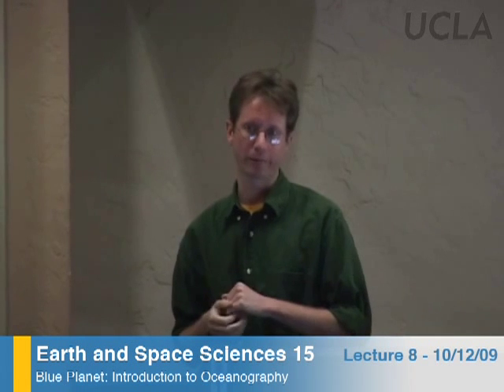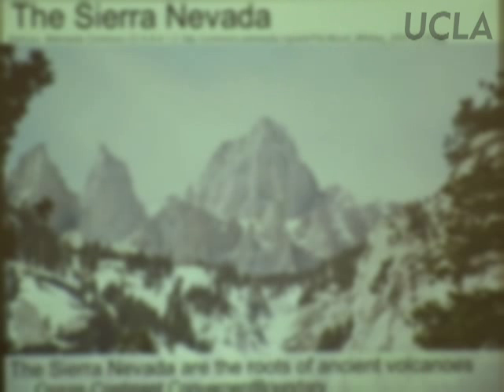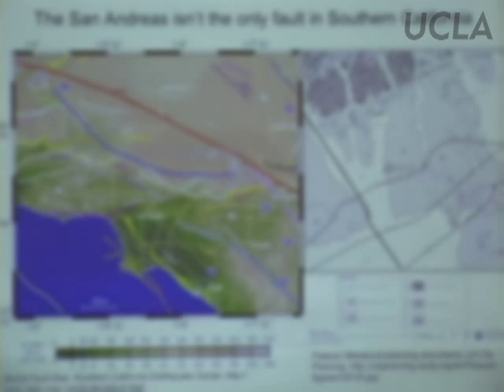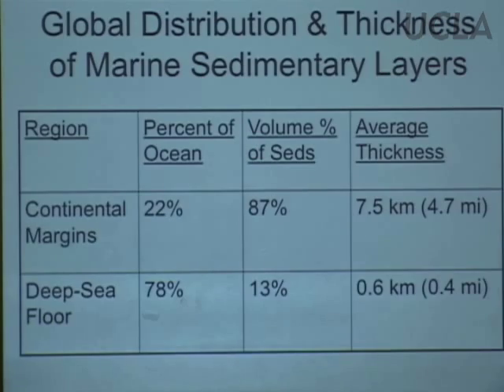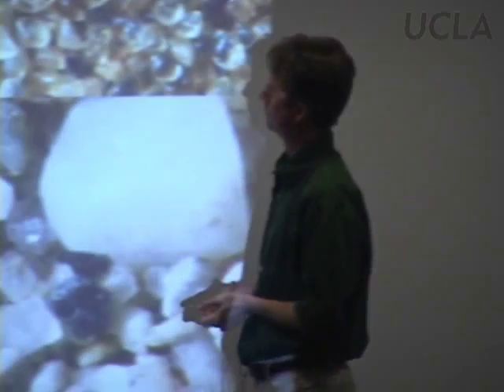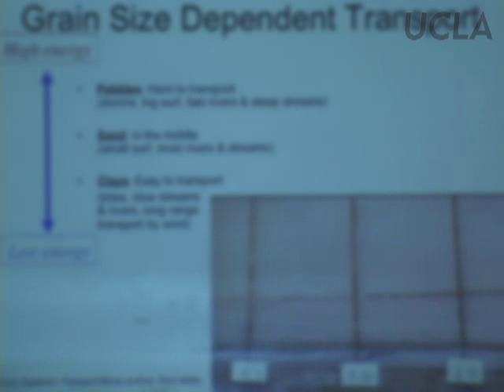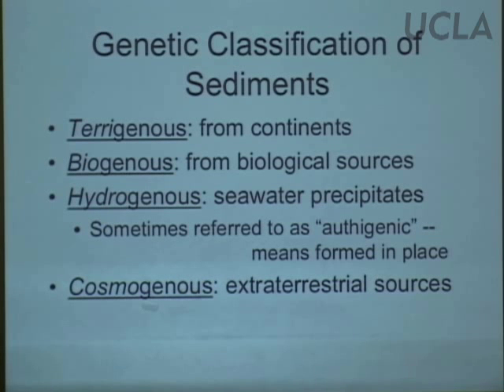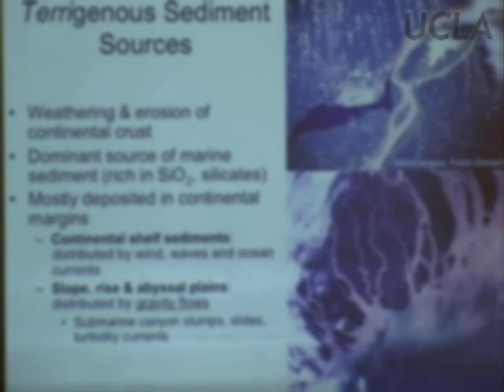Blue Planet: Oceanography, Lec 8, E&S Sci 15, UCLA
Course Description:
Earth & Space Science 15: Introduction to Oceanography is a class that provides a general introduction to geological, physical, chemical, and biological processes and history of Earth's global oceanic system.

About the Professor:
Edwin Schauble is an Associate Professor from UCLAs Department of Geochemistry and Astrobiology. His current area of study and collaboration include species-dependent isotopic signatures in dissolved iron, spectroscopic signatures and thermodynamic properties of dissolved silica, non-mass dependent isotopic fractionation in heavy elements, calibration of the 13C-18O clumping paleothermometer, and the possibility of silicon as an alloying element in the Earths core.